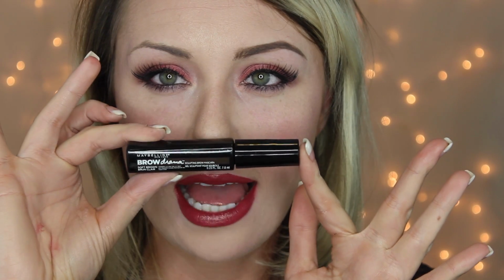First Impression/ Review: Maybelline Brow Drama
Hey guys! I filmed this quick review for you guys on the new Maybelline brow drama mascara. Mine is in the color "soft brown"
I will show you how to apply it and give you my first impression!

I hope you enjoyed!! Please let me know your thoughts on this product in the down bar below:)!

Love you guys xoxoxoxoxo!

Add me!